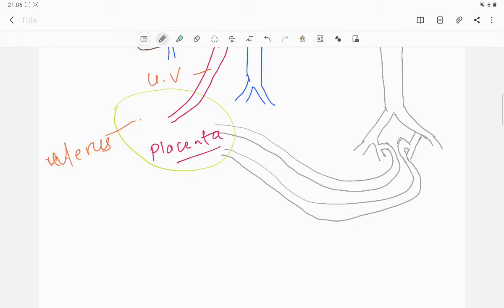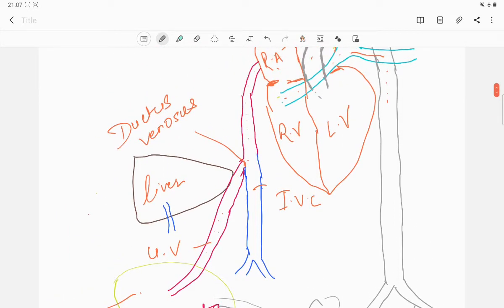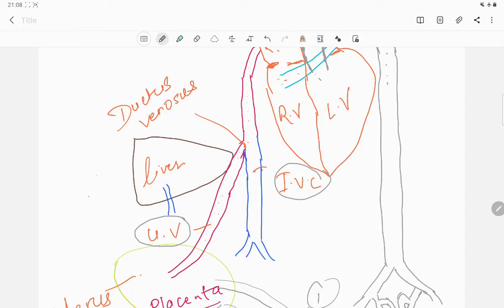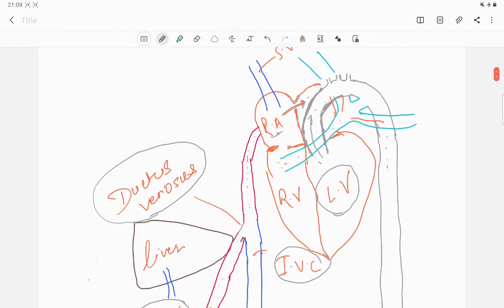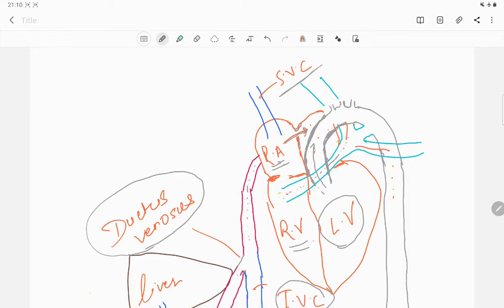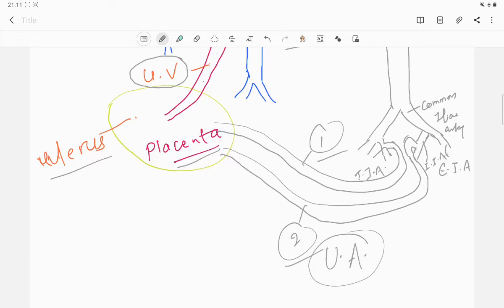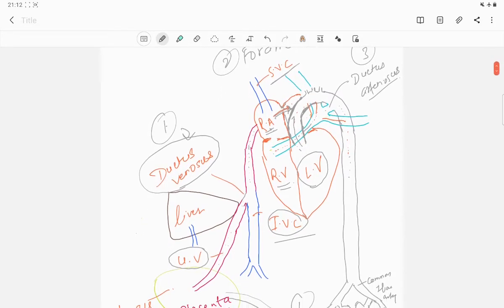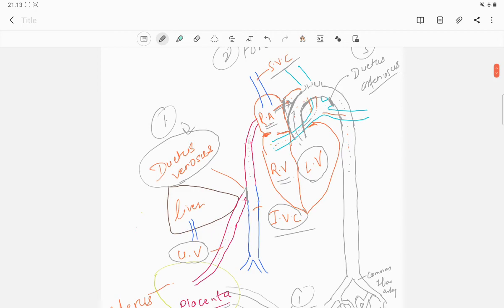Fetal Circulation -Embryology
Everything you need to know about fetal circulation
Learn the topic like a pro with our tutor.
Why is fetal circulation peculiar?
How many umbilical veins are there?
How many umbilical arteries are there?
what are shunts present for the circulation of blood?
for study materials and clinical case studies
Chapters
0:00 Introduction
5:53 Take home message